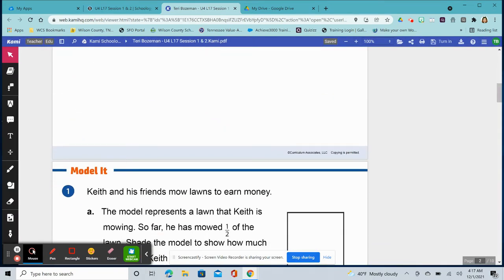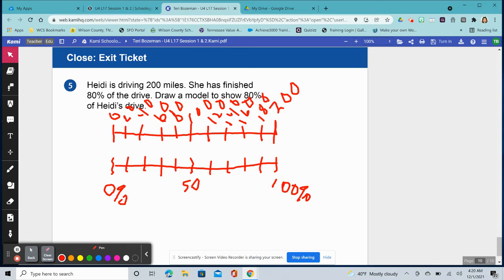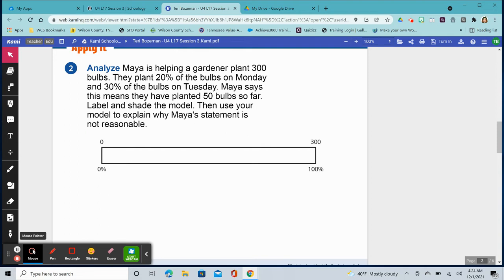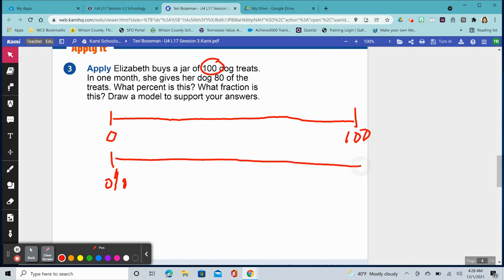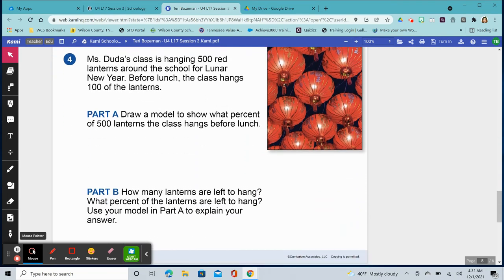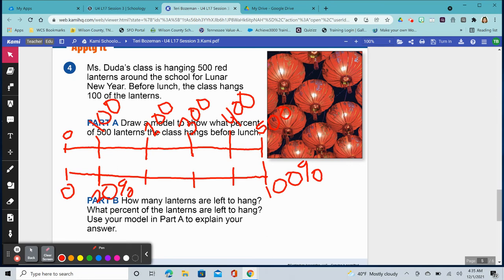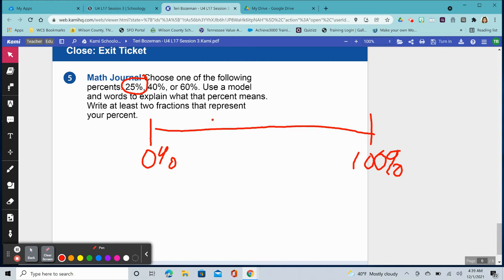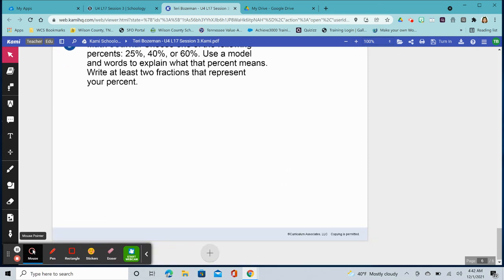U4 L17 Session 3